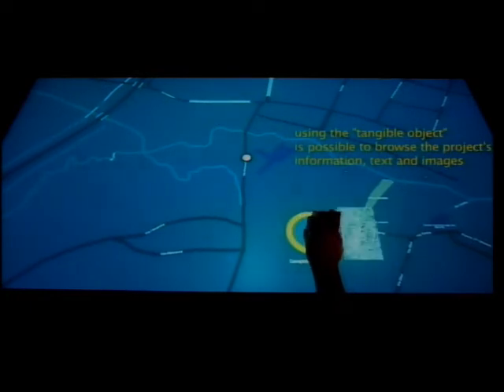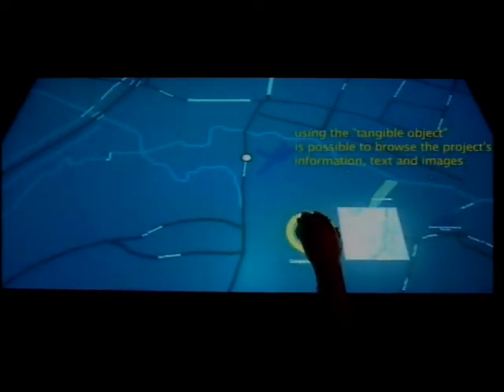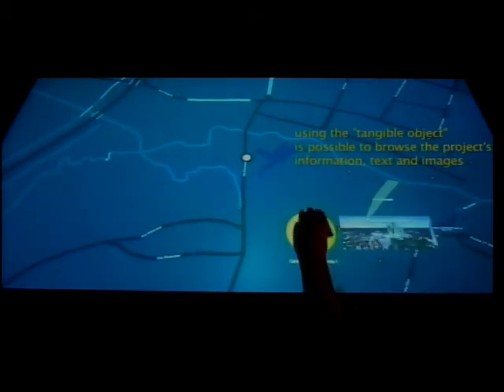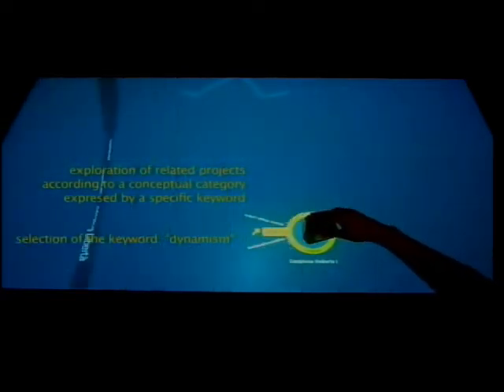Session 2- Overseas Project-5.wmv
2012年2月24日(星期五) 9:30-17:30  中央研究院人文社會科學館三樓第一會議室
博物館電腦網路協會台灣分會 2012年會